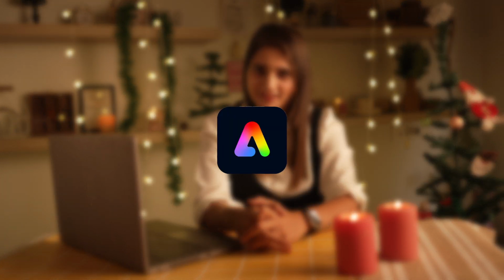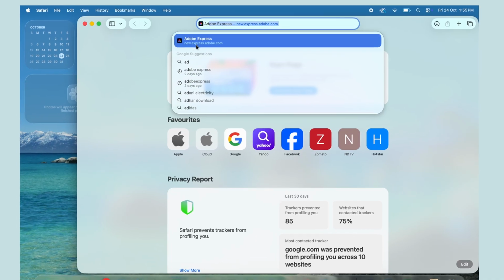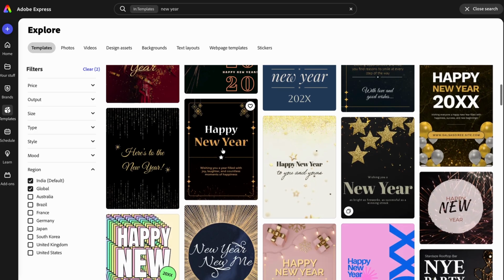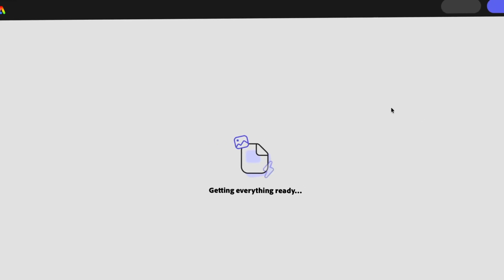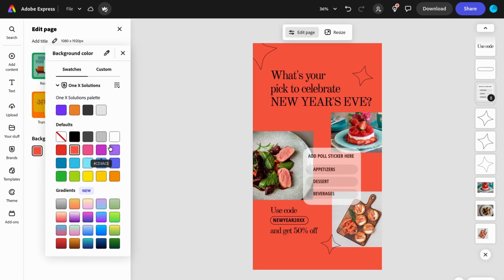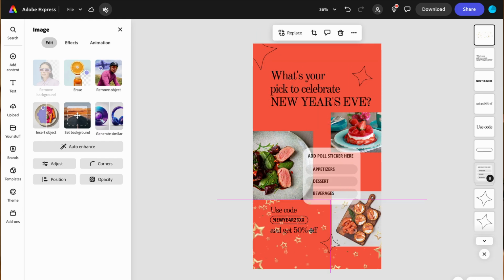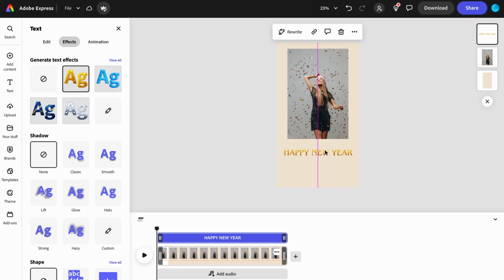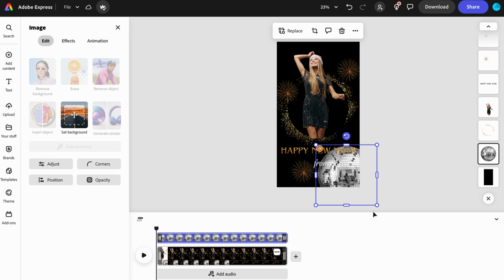Create Happy New Year Designs & Templates | Adobe Express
Want to create stunning Happy New Year cards, posters, or social media graphics? In this tutorial, learn how to design Happy New Year templates using Adobe Express — perfect for influencers, small businesses, and anyone who wants eye‑catching festive visuals.

⏱️ Chapters:
00:00 – Intro: Create Happy New Year Designs
00:18 – Step 1: Go to Adobe Express & Start a New Project
00:22 – Step 2: Search Happy New Year Templates
00:38 – Step 3: Customize for Small Businesses
00:47 – Step 4: Add Branding, Photos & Offers
00:57 – Step 5: Create Influencer‑Style Cards
01:12 – Step 6: Add Icons, Fireworks & AI Visuals
01:22 – Step 7: Download or Share